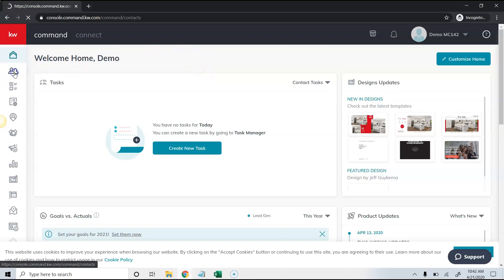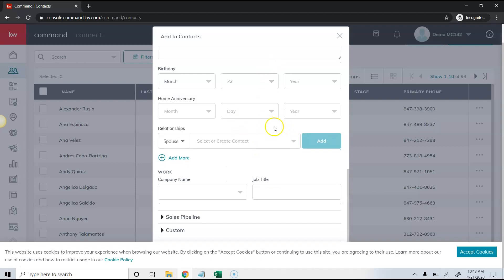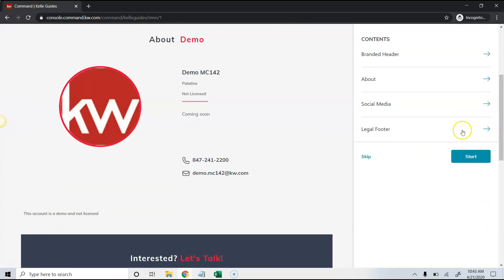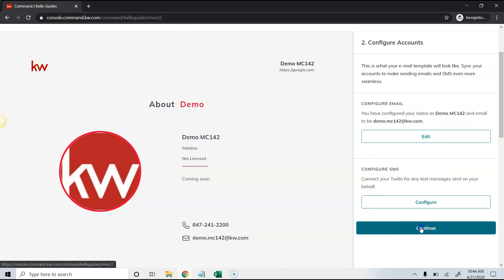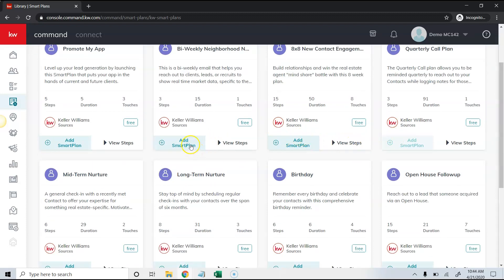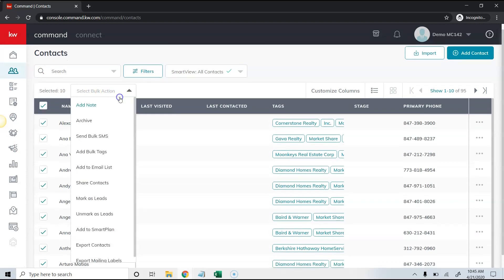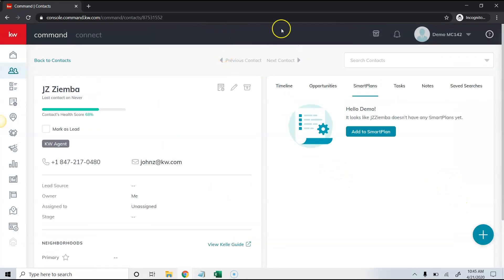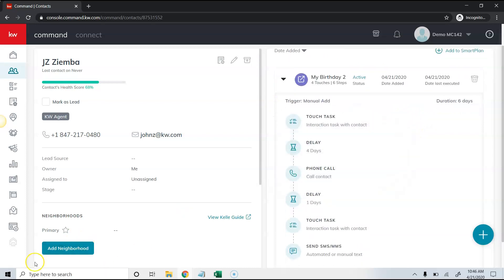Setting up the birthday Smart Plan in KW Command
In this video we will show you how to activate smart plans by using the kelle guide, then add smart plans to your specific library and how to activate them on your clients.